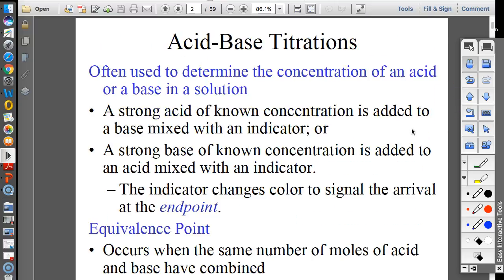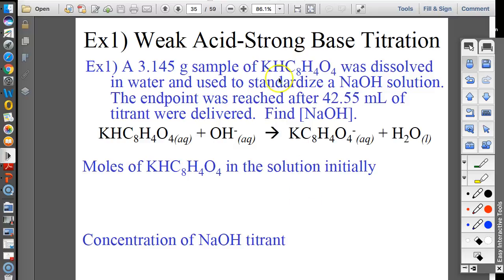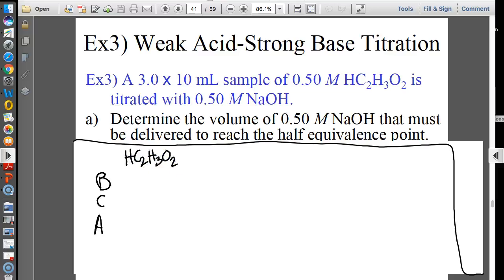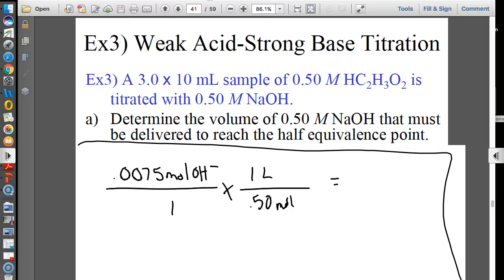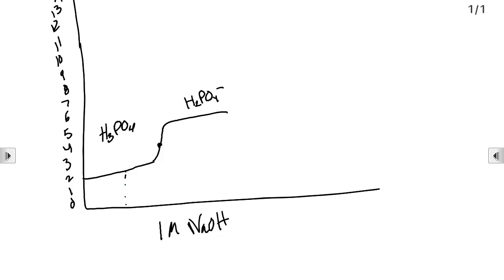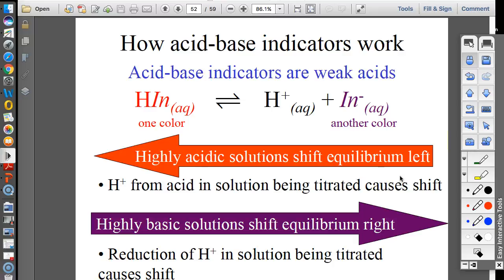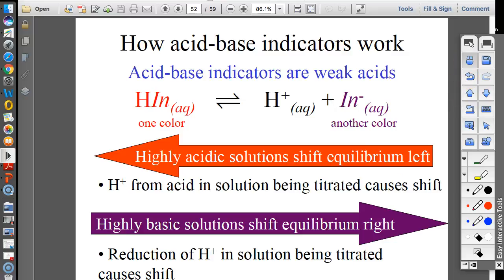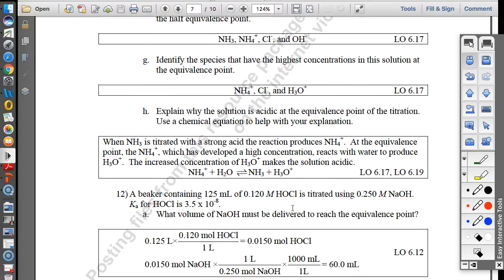Acid/Base V Titrations and Indicators